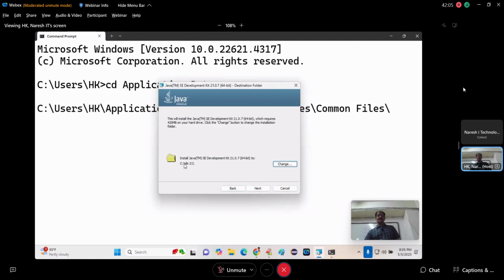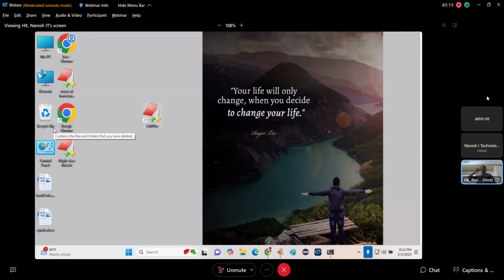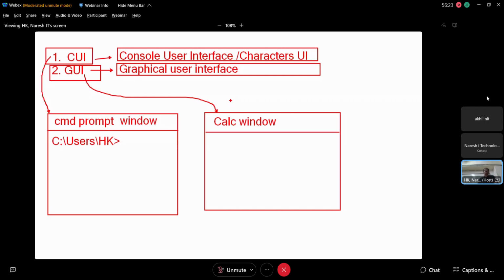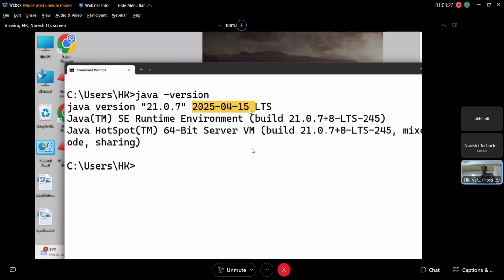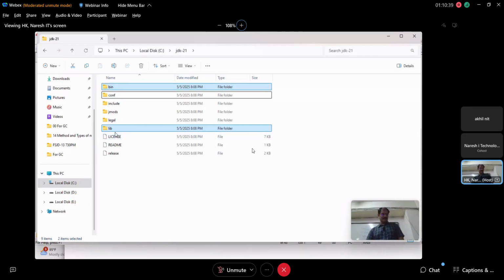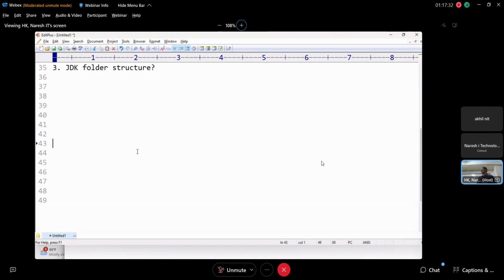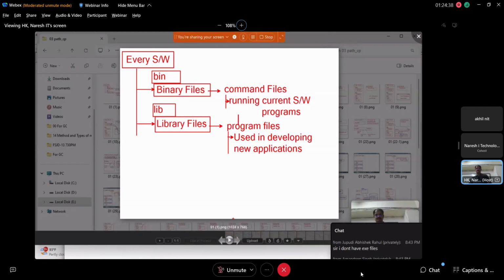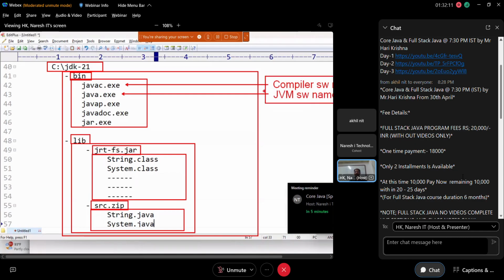download jvm Webex 2025 05 05 20 05 27